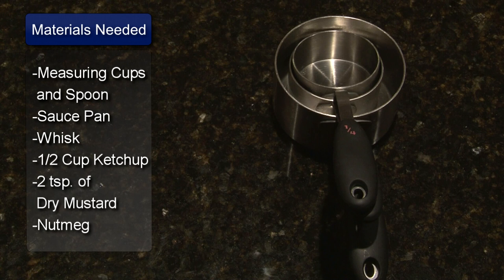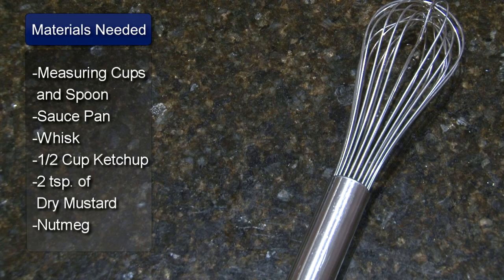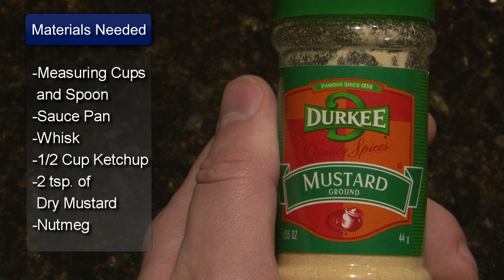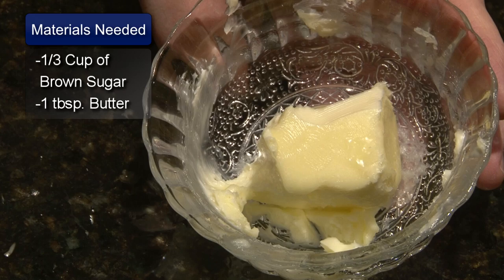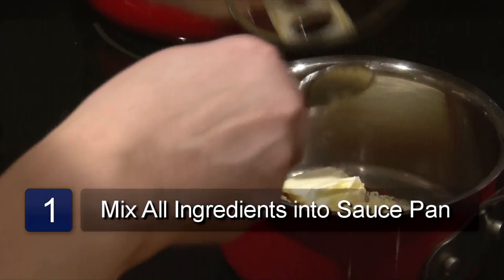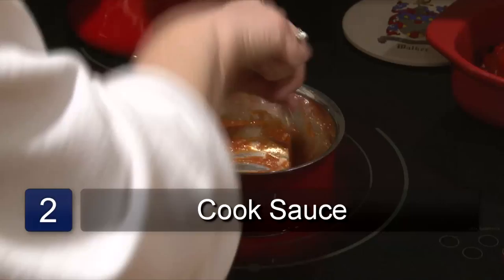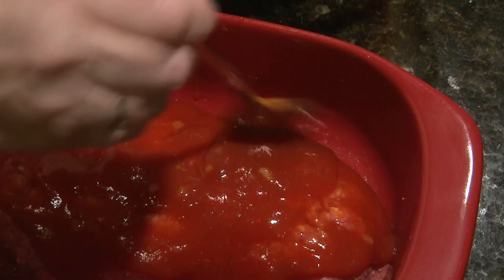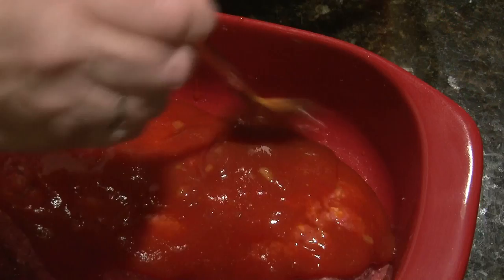Meatloaf Recipes : How to Make Meatloaf Sauce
Meatloaf sauce, which consists of ketchup, dried mustard, nutmeg, brown sugar and butter, can be used to baste the meatloaf while cooking or as a condiment after it is done. Whip up a quick meatloaf sauce with help from a professional cooking instructor in this free video on comfort food recipes.